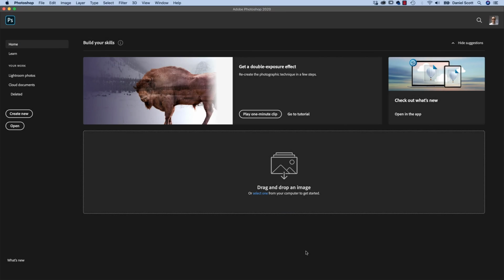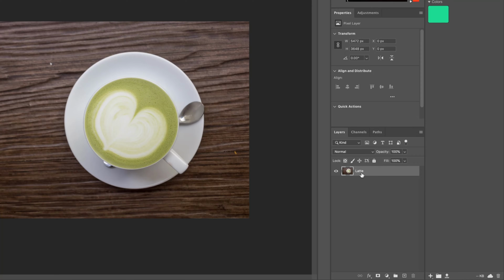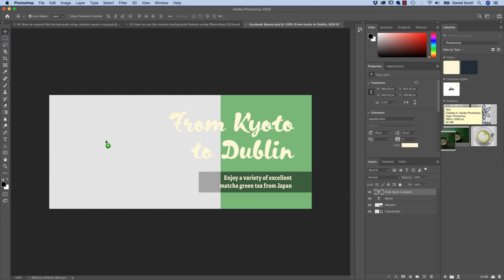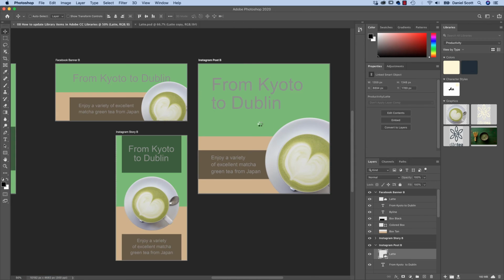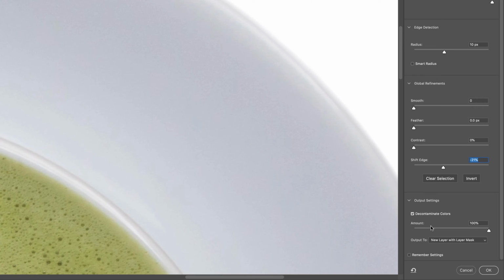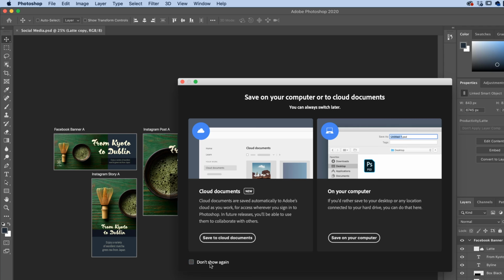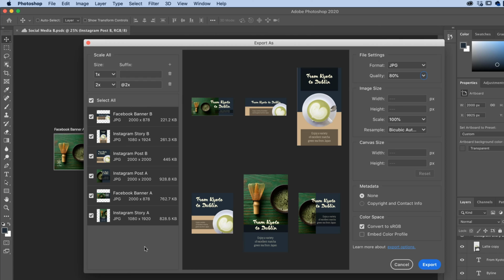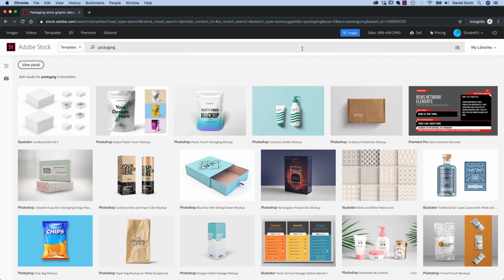Free Adobe Photoshop Productivity Course Tutorial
The Free Adobe Photoshop CC 2020 Productivity Skills Course by Bring Your Own Laptop.